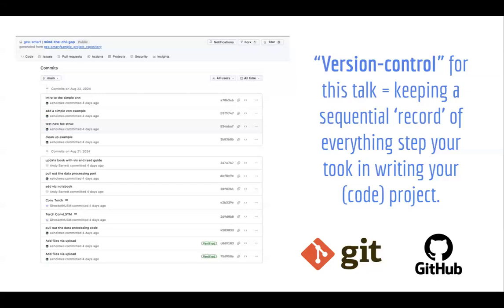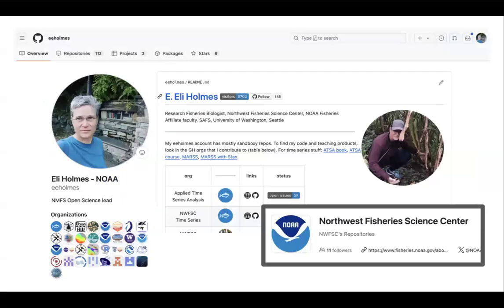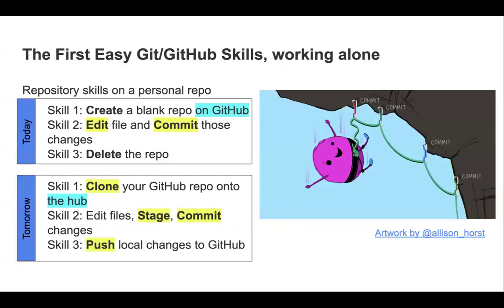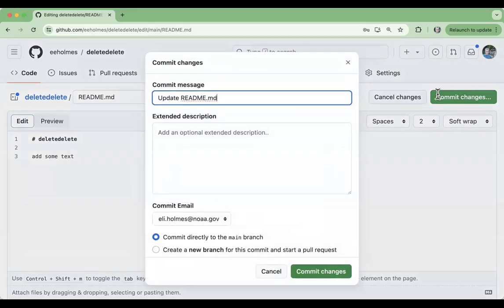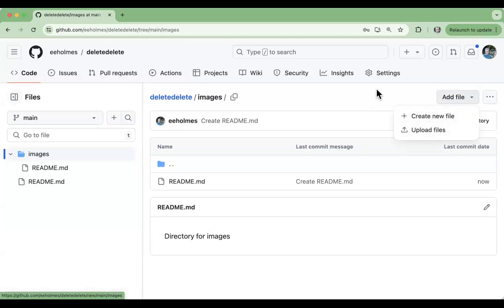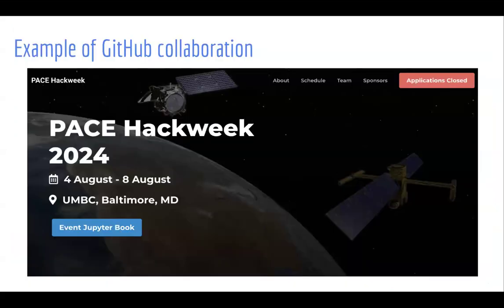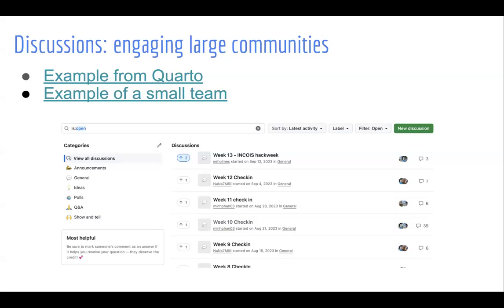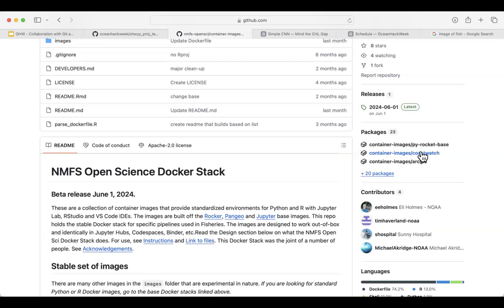OceanHackWeek 2024: Reproducible Work and Project Management: Eli Holmes